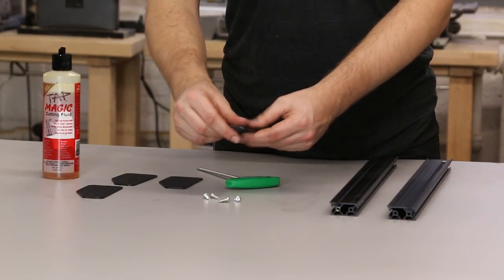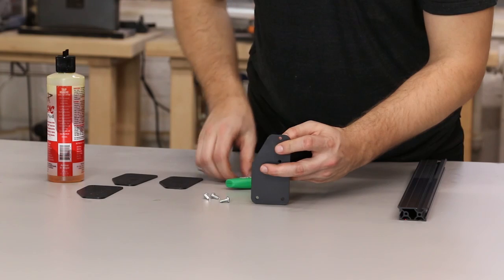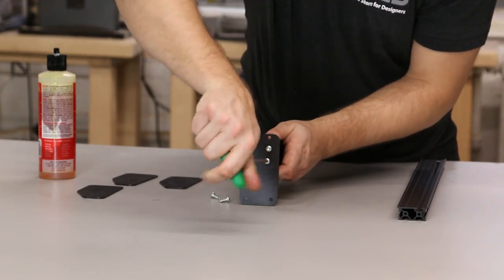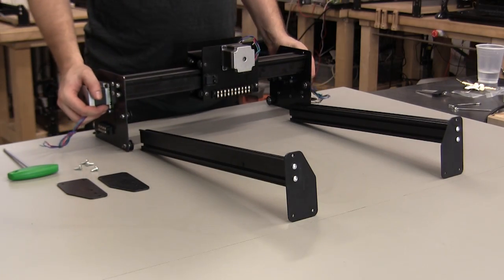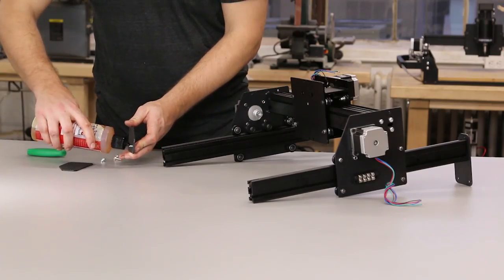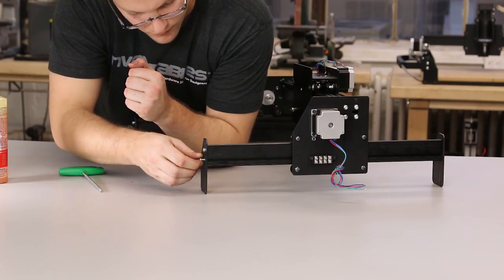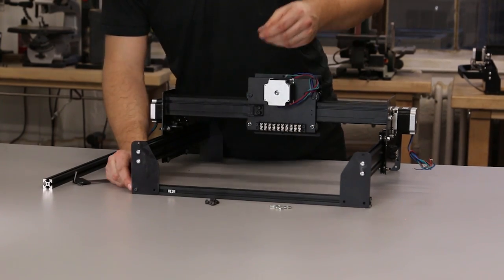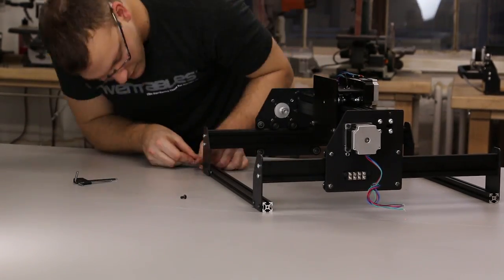X-Carve | Assembly | Y-Axis